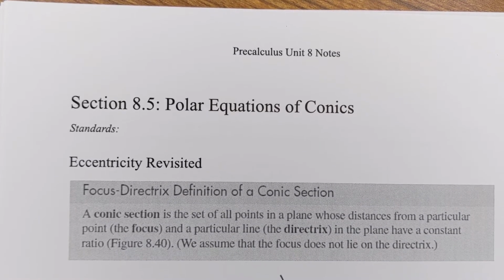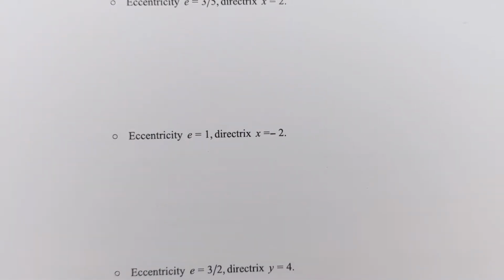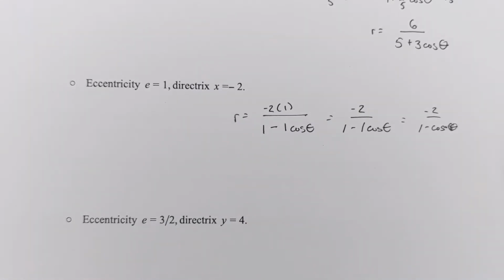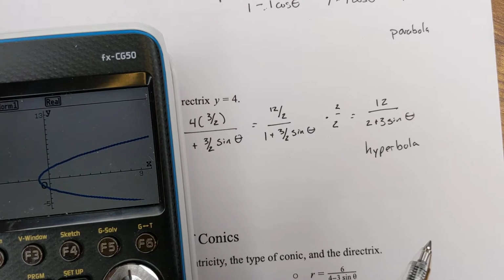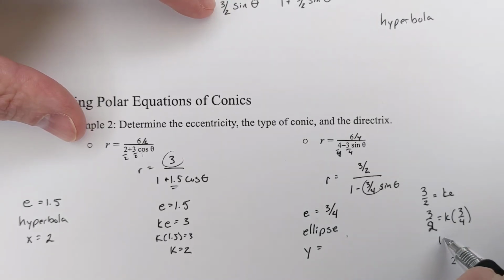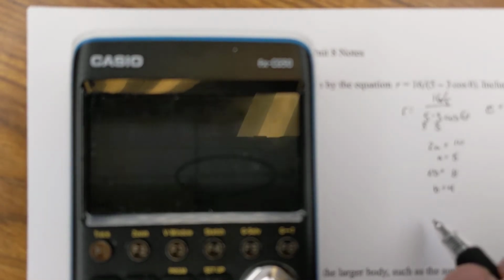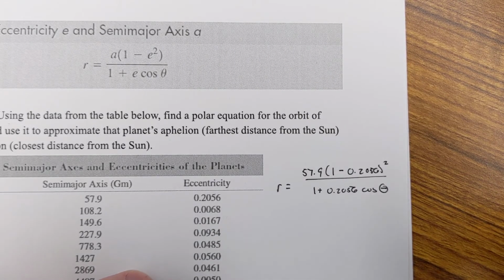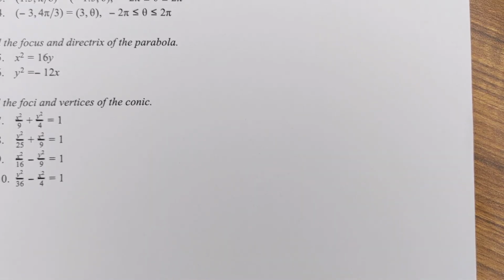Precalculus Section 8.5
Polar Equations of Conics